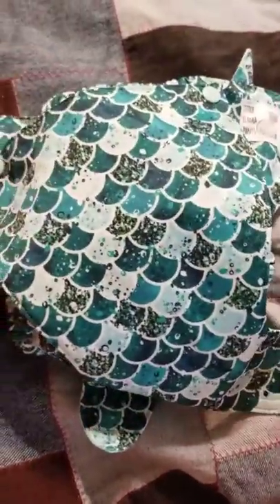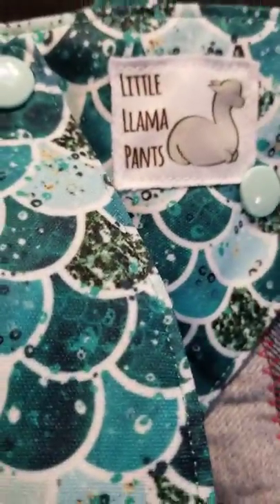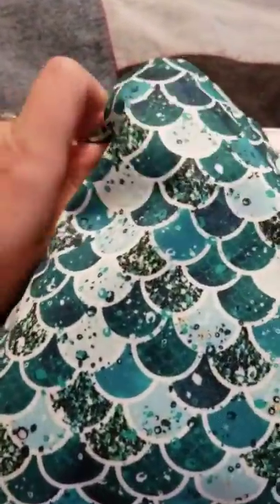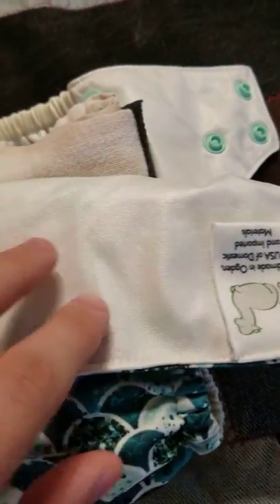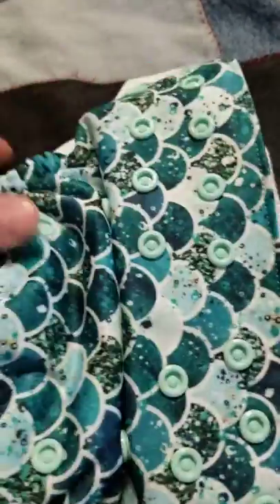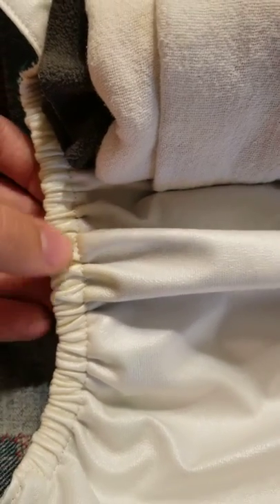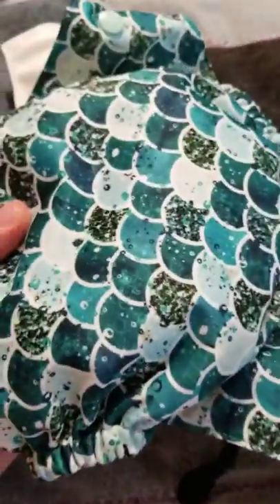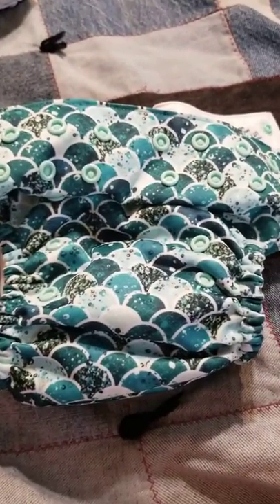Little Llama Pants diaper review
You guys I love this diaper!
Go check out my Instagram for some gorgeous pictures of it!

And go check out her Instagram and etsy page for more cute diapers!